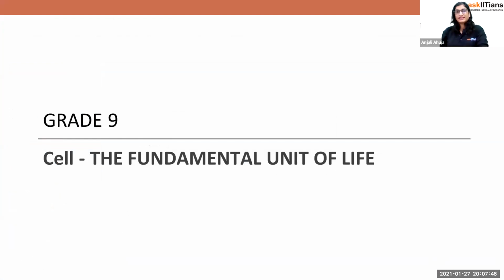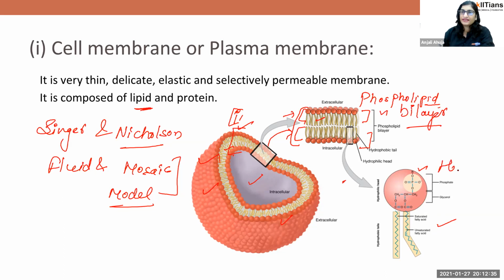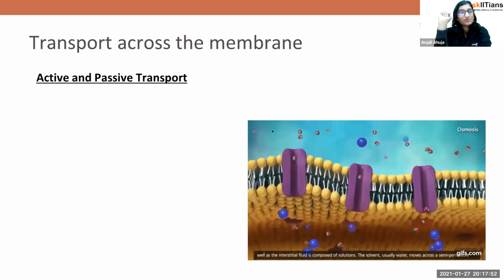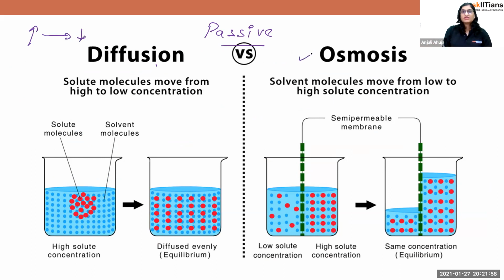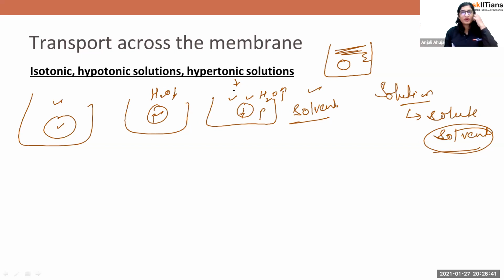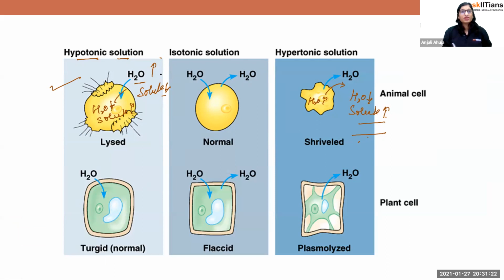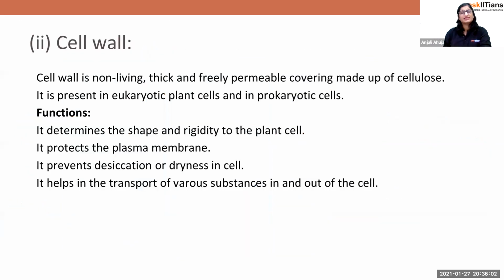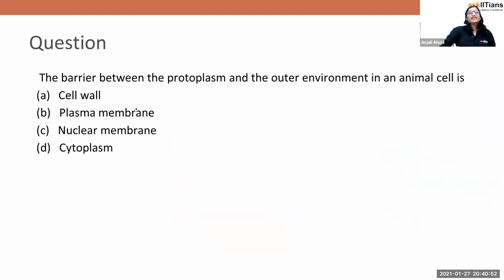Cell wall | Lecture-2 | The Fundamental Unit of Life | Biology | Grade-9 | JEE | NEET | Olympiads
🌟 Introducing AskIITians YouTube Channel Playlist for Class 9th Biology - The Fundamental Unit of Life 🌟
Anjali Ahuja mam has explained The Fundamental Unit of Life | Structural Organization of the cell - Cytoplasm, Cell membrane
Transport across the membrane
Types of Solution (hypotonic, hyper tonic and isotonic), Cell wall

For more information on force and pressure, refer to our revision notes on Class 9 Science